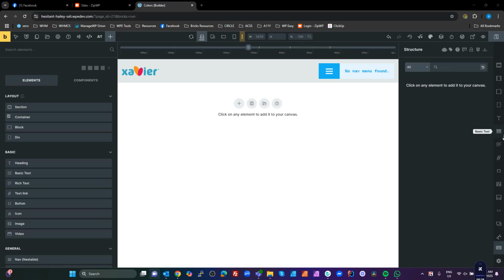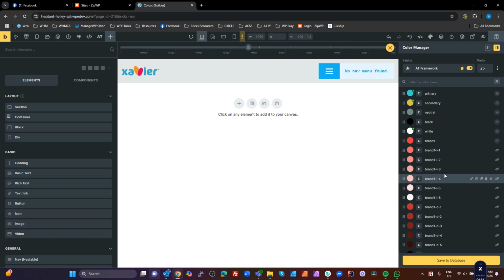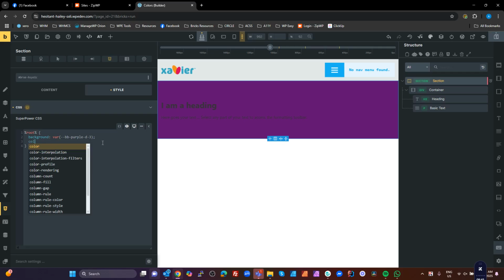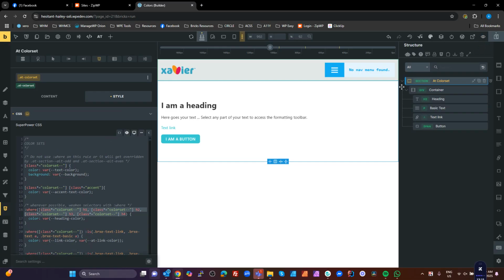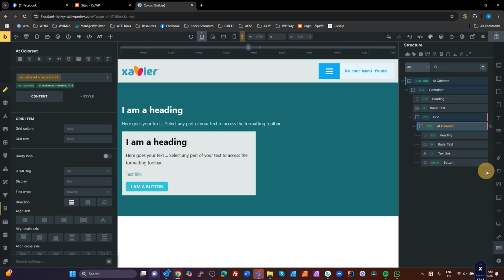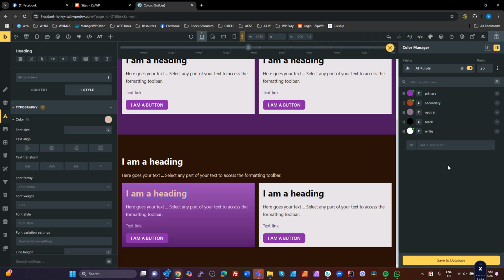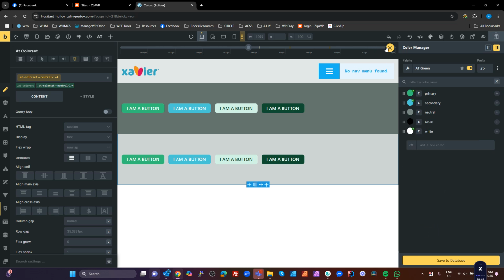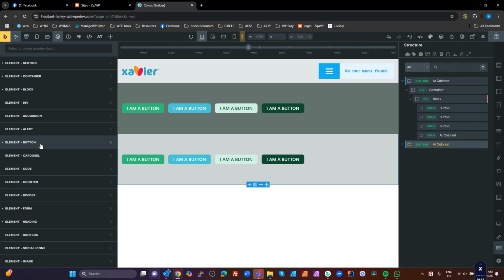Understanding Colors in Advanced Themer Framework (ATF) – Bricks Builder Made Easy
Some users have asked how colors work in the Advanced Themer Framework (ATF). In this short explainer, we walk through how ATF uses standard Bricks Builder color palettes, enhanced by Advanced Themer (AT) features.

You'll learn:
• How ATF uses Bricks color settings
• What 'colorset' utility classes are and how to use them
• How to apply and manage colors simply and consistently across your builds

If you're using ATF and want a clearer picture of how colors are managed, this video will show how straightforward it really is.